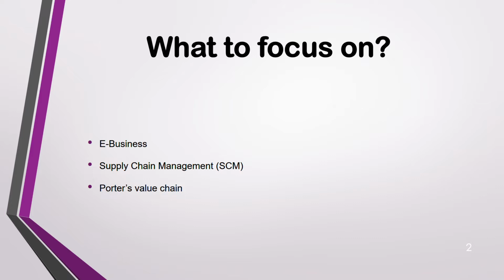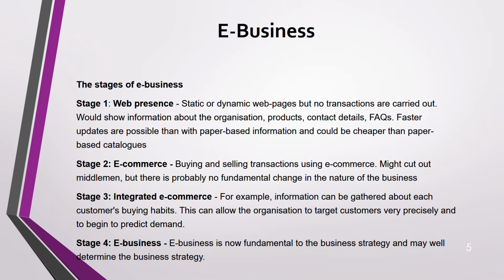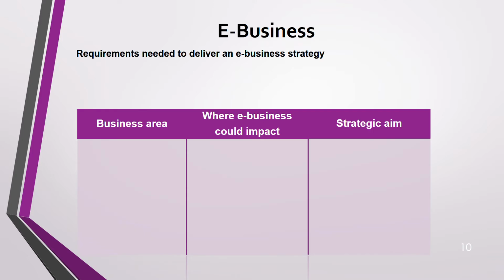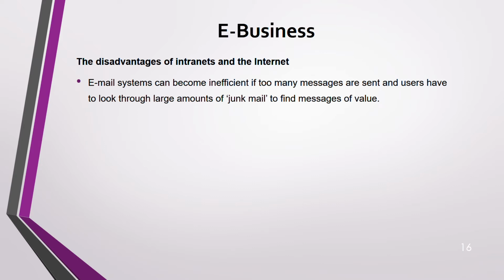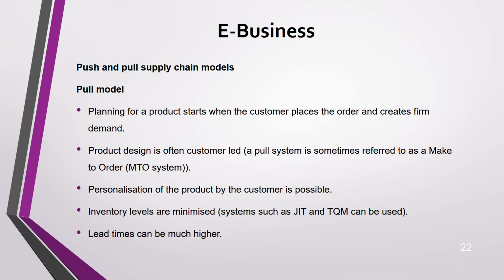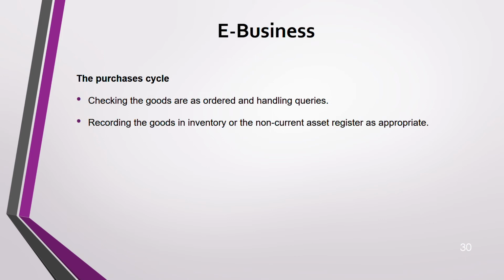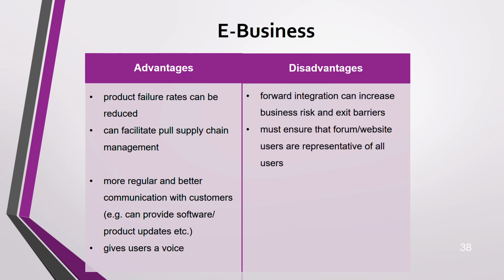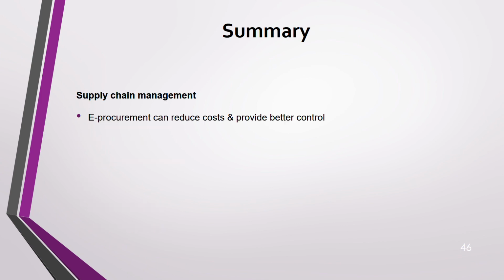ACCA I Strategic Business Leader (SBL) I E-Business: Value Chain - SBL Lecture 23